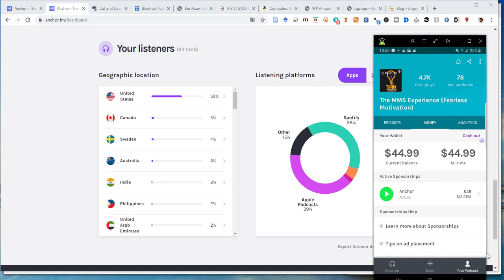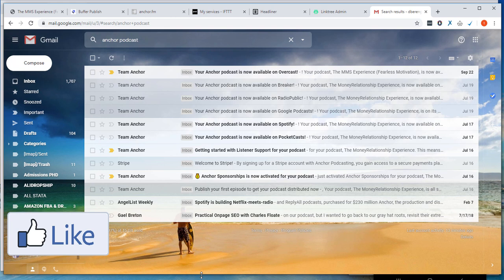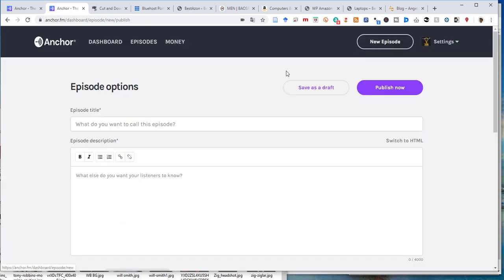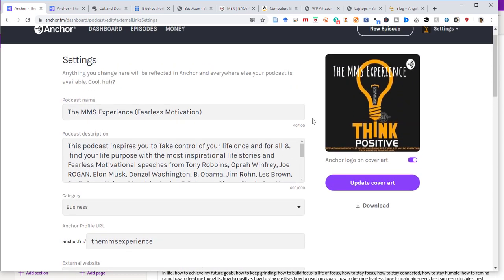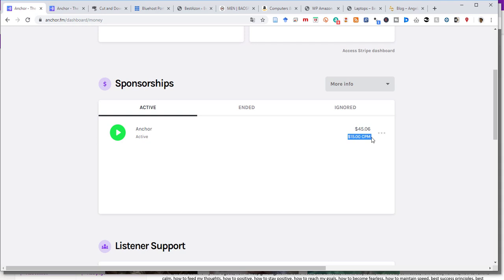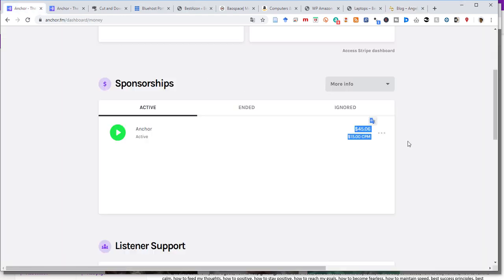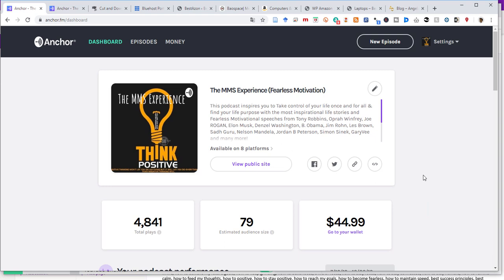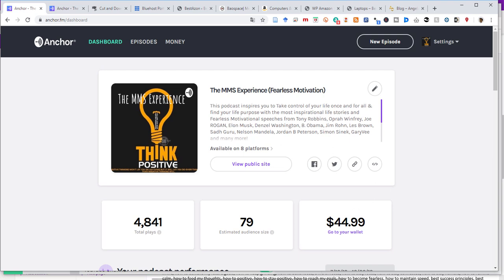How I Made My First $45 with ANCHOR Podcast 😱( Full Details) - (in 4 Days Only)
In this Video, I show in full details
- how I created, grew, and monetized my Podcast with Anchor and made $45 in 4 days with only 4,700 plays. Advertise your podcast on Facebook after watching this video

- How I promoted it on Instagram, Facebook, YouTube, LinkedIn, and all social media in an automated way!!!

Remember, you have Talent and Knowledge, and are passionate about something, SHARE that with the World via a podcast!

If you have to create Facebook Ads properly. you can create the PERFECT Facebook Target Audience in a few minutes with CONNECTIO.

This is in my opinion, one of the Most Passive Income channel I discovered to make money online if you are busy because it's easy to record and upload episodes compared to YouTube videos or blog posts!

Jump on the mic and build an audience.

✅ My #1 Facebook Ads Secret (To implement Creative Facebook Ads at Low-Cost and with the Perfect Target Audience)

✅ Download the #1 Secret FREE Marketing Book to drive massive traffic to any website or sale funnels

✅ Ezoic to monetize your blog if you have 10,000 monthly viewers (FREE)

Keyword research tool for YouTube (TubeBuddy)

I bought Wordai 4, the FASTEST article rewriter that rewrites unique articles or blog posts for you: try for 3 days FREE using this

▶ Join the #1 platform with 30+ tools that will Start & Skyrocket your blog, ecommerce, funnel, membership site, webinar or help you start any online business for FREE

Designed as a really simple, basic way to create a podcast, Anchor allows you to download their app, record audio clips directly into your phone and publish your podcast on all major platforms with one button. It's pitched in a similar way to Alitu, which helps you record, process, edit and publish your show, and automates a lot of it.
Anchor’s greatest triumph is how easy recording audio is. You simply hold your phone up to your ear and it starts to record a podcast segment for you. It stops recording when you remove the phone from your ear.

If you’d rather visually monitor your recording, you can also record by pushing the red record button and holding the phone in front of you.
Anchor also pride itself on being a great platform for new music discovery. You can create a radio show on the app. You can import tracks from Spotify & Apple Music and record in your own voice links. This is available permanently on the Anchor store however the music does not sync with external podcasts you wish to post online.
The web player allows you to access listener statistics and gives you detailed information on how many plays you have, both per episode, and across your podcasting overall on Anchor.

There are also some pretty attractive graphs for the statistic geeks out there which detail the plays and downloads you’ve had from your podcasts.

The difference is, however, that Anchor is also 100% free.